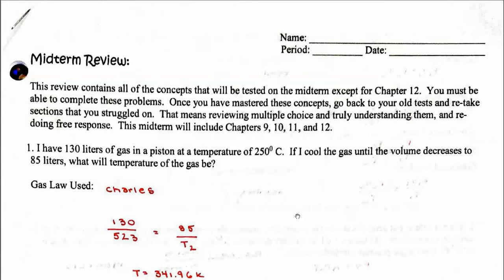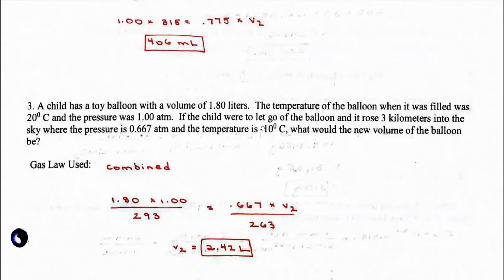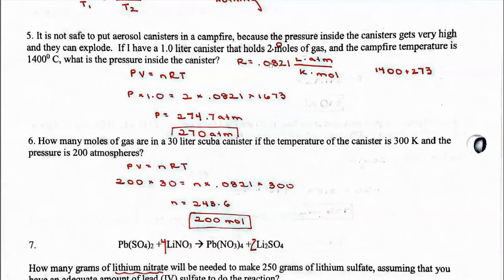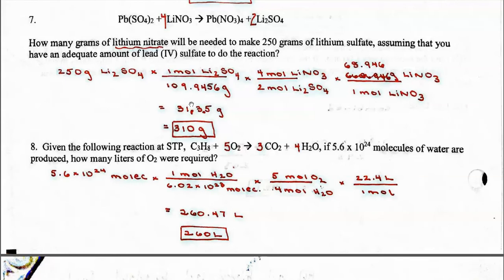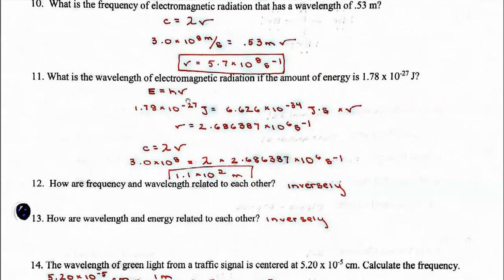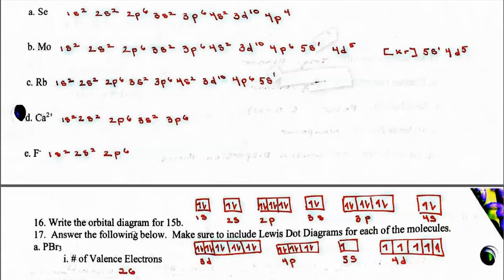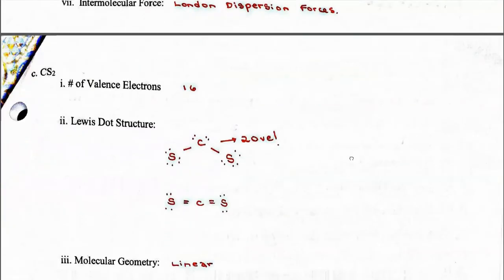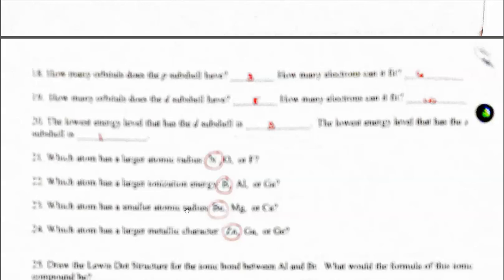Midterm Review Solutions